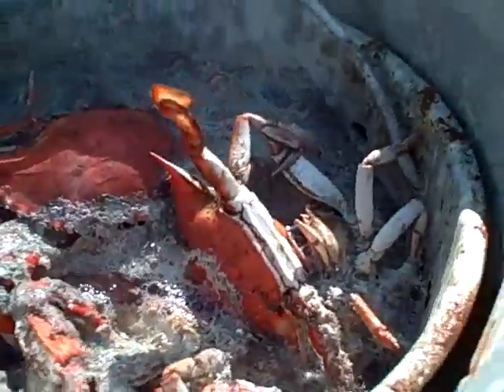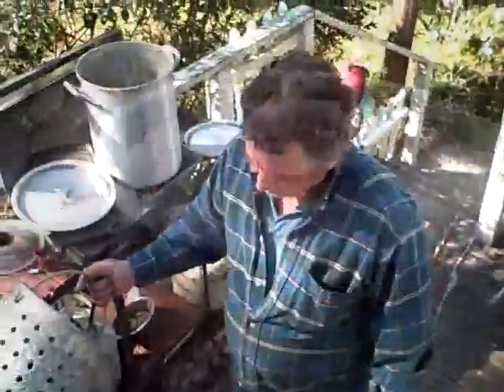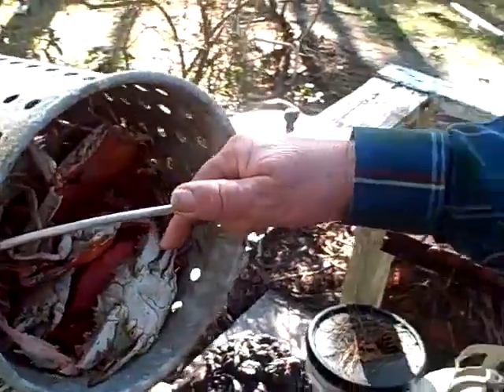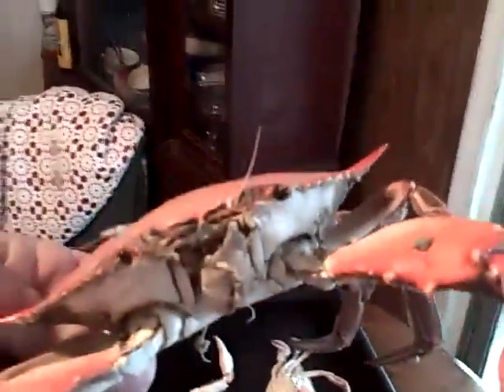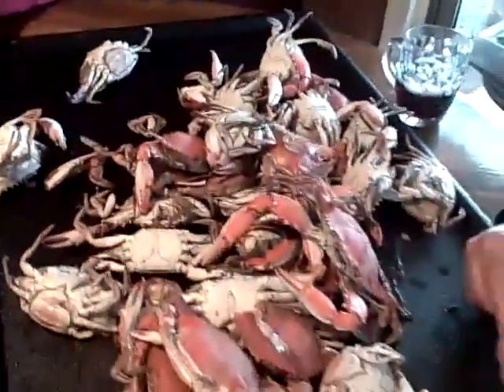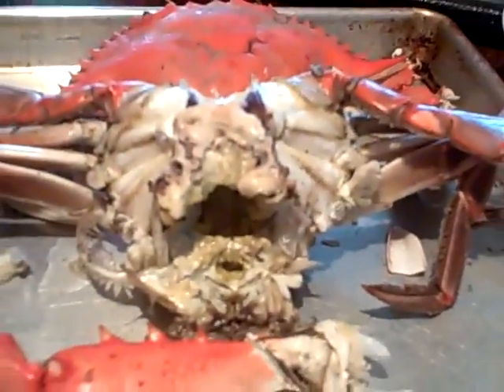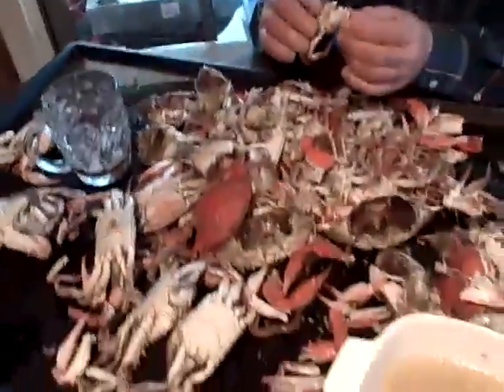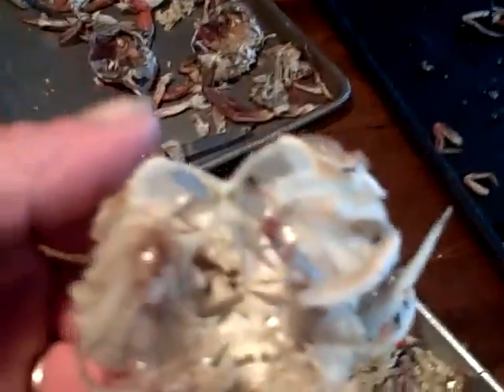Cooking crabs Kracker style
Created on February 20, 2010 Bill the craber showed up with his catch of the day 28 crabs out of 50 traps cold water is hard on crabs. They do not move very fast and are hard to catch in the winter months in Ga. But they sure were good.